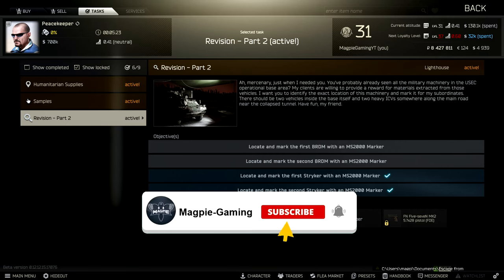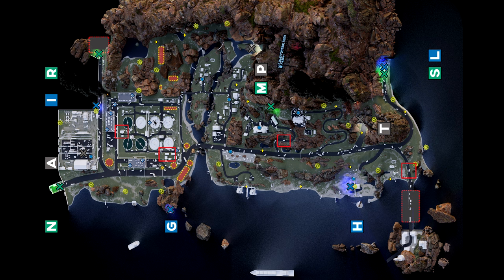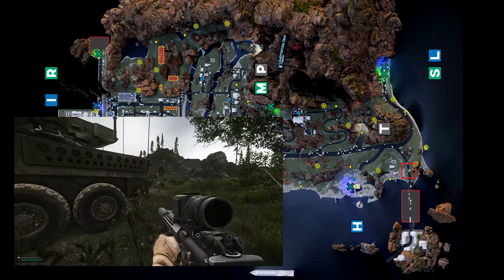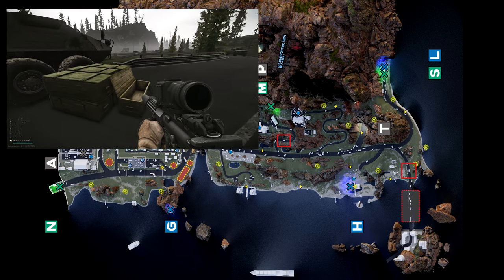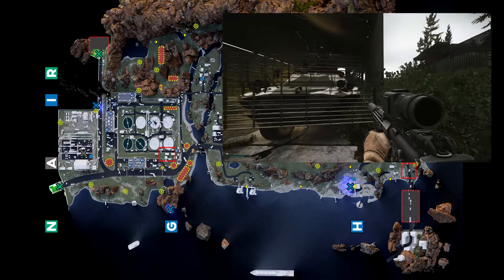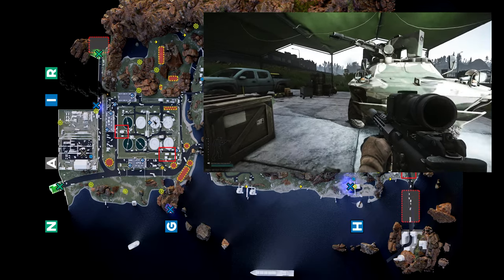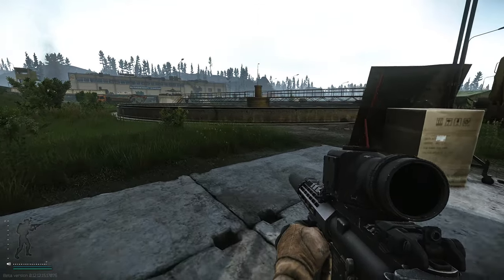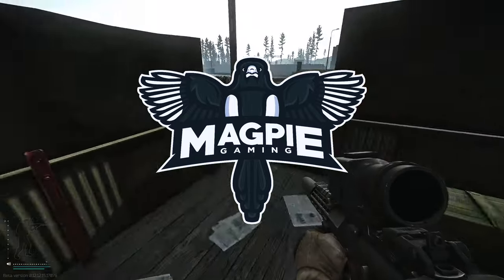Revision Lighthouse Quest Guide - ESCAPE FROM TARKOV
My guide to completing the quest revision lighthouse in escape from tarkov.